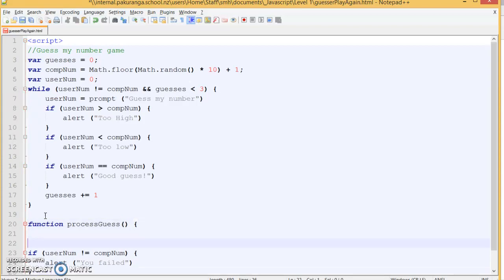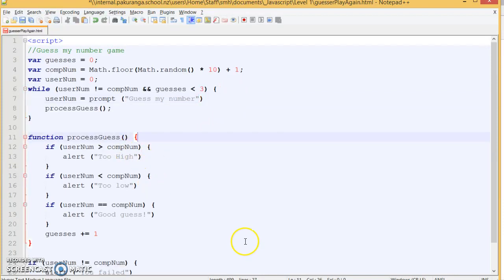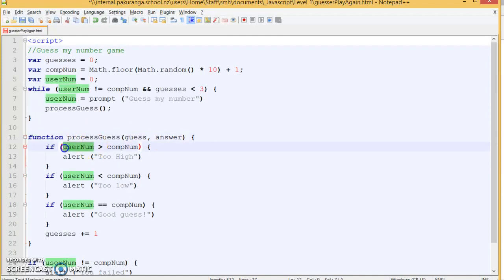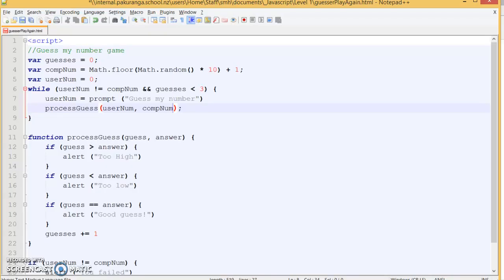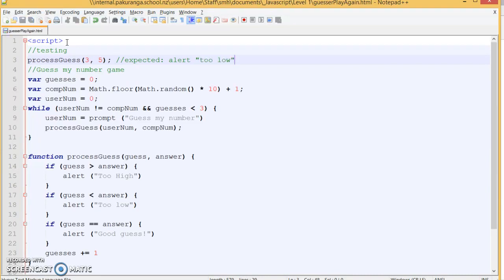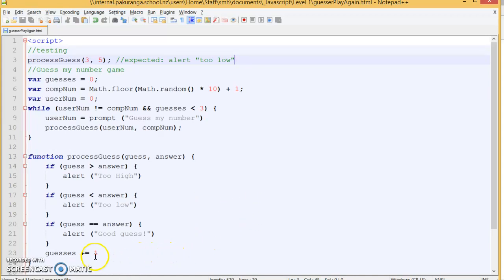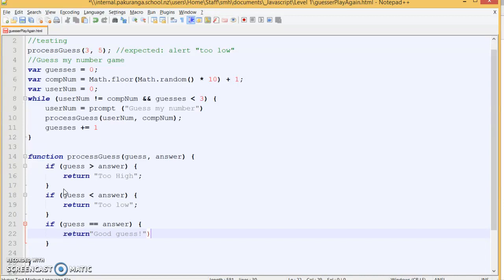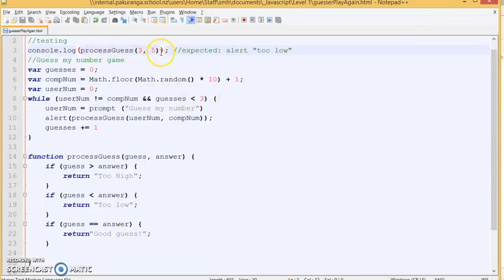Writing testable functions